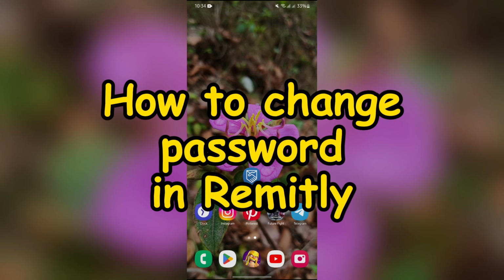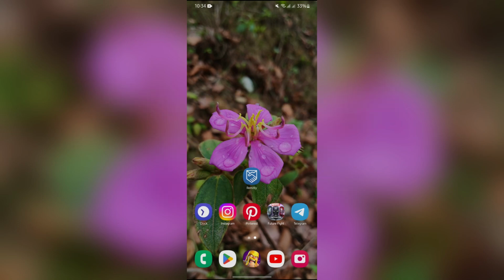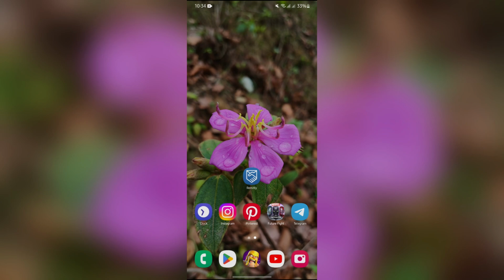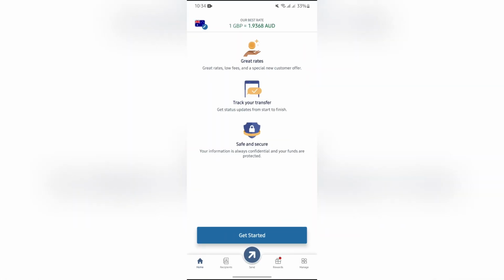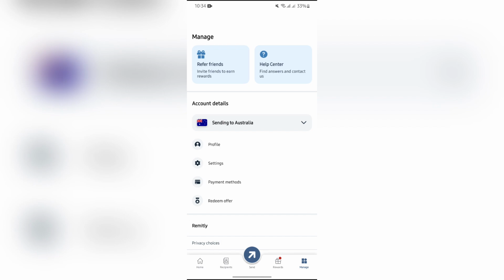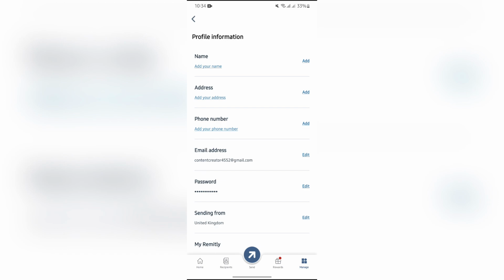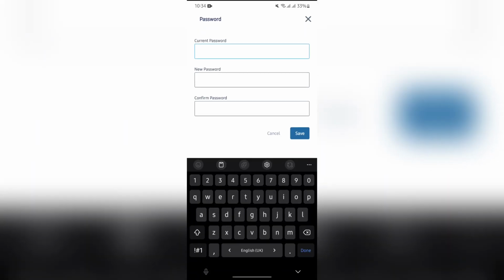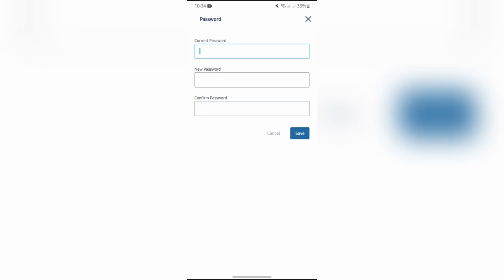How to Change Password in Remitly 2025?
Changing your Remitly password regularly enhances your account security. This guide explains how to update your password through the app or website, ensuring your financial data remains safe. Follow these easy steps to create a strong new password and keep your account secure. Learn how to change your Remitly password today!